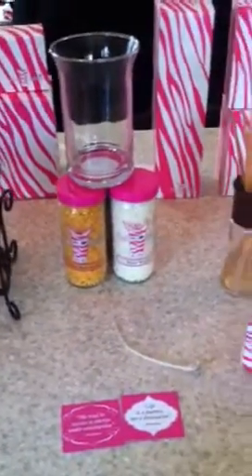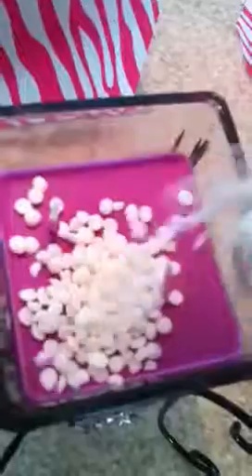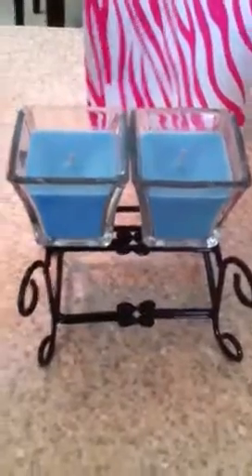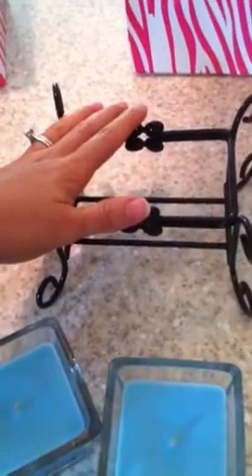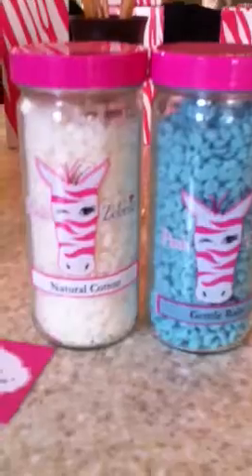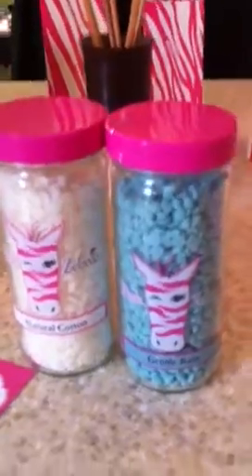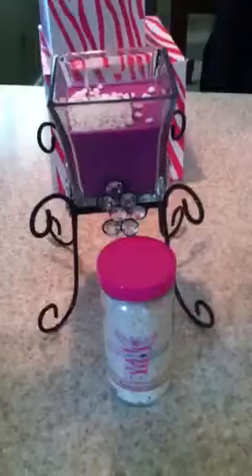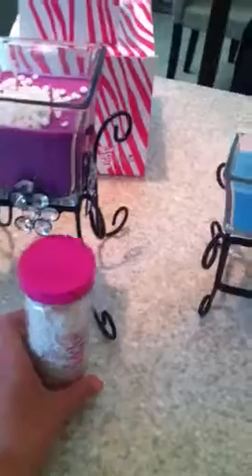iheartsprinkles.com Pink Zebra Home Candles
Finding the right team and sponsor are the key to success.

New websites!